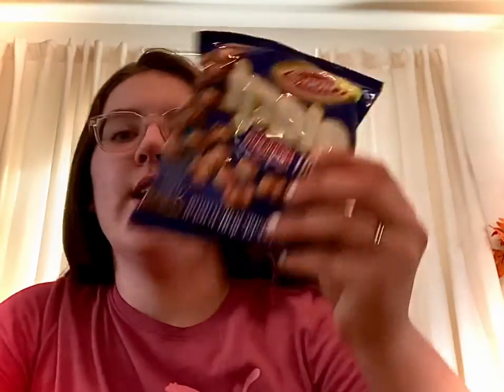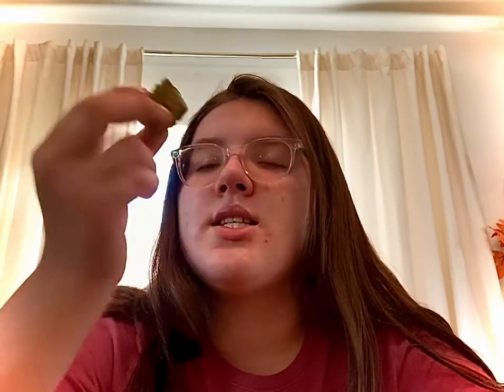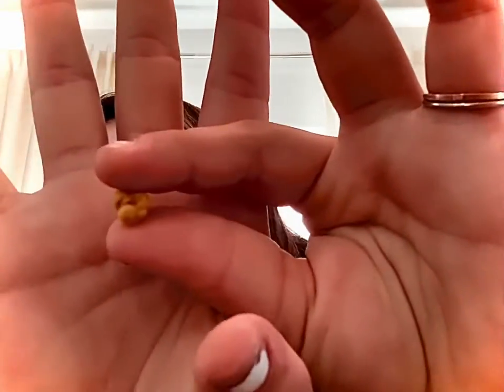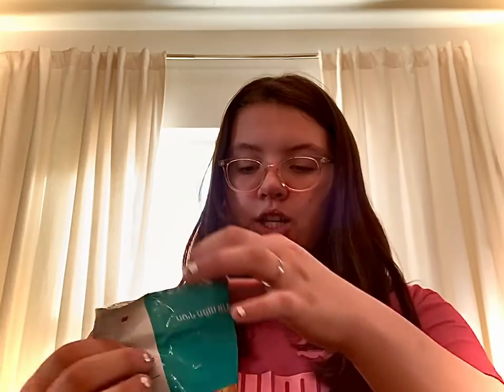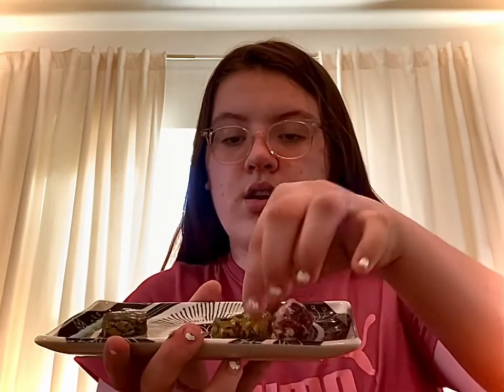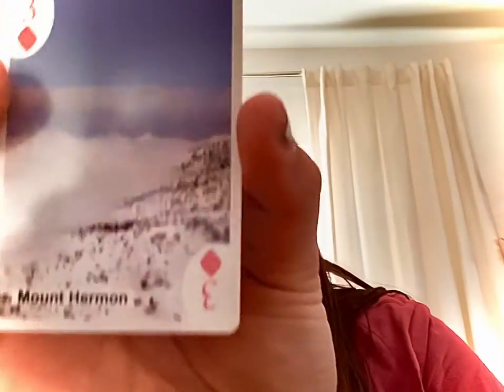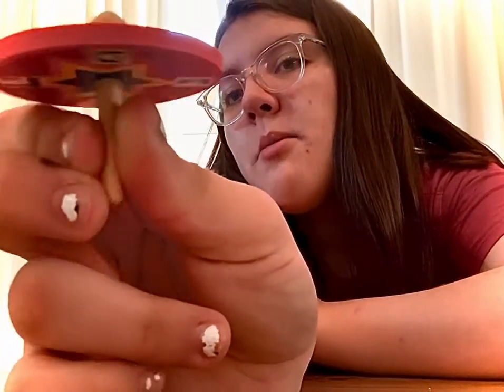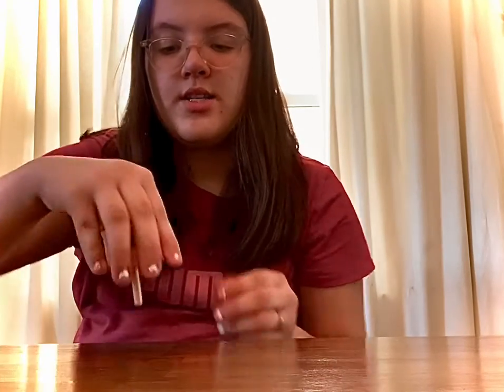Trying Hebrew snack ￼